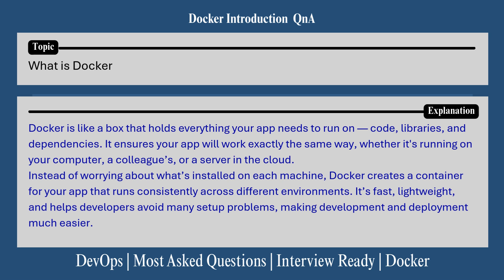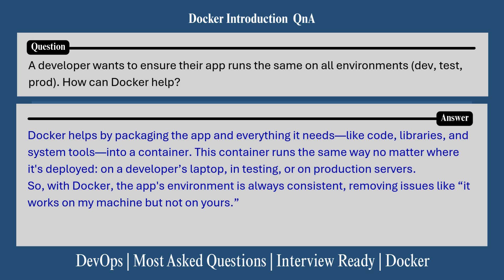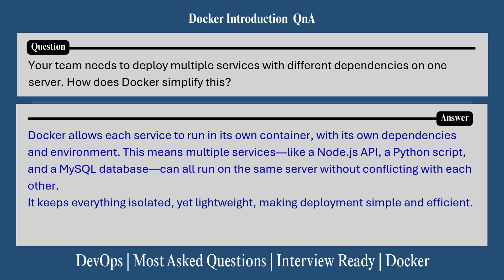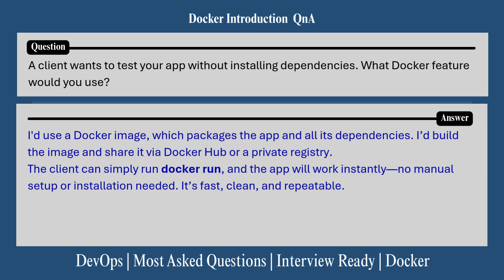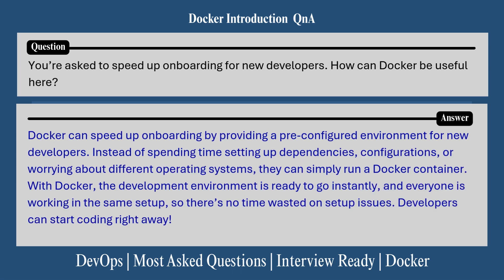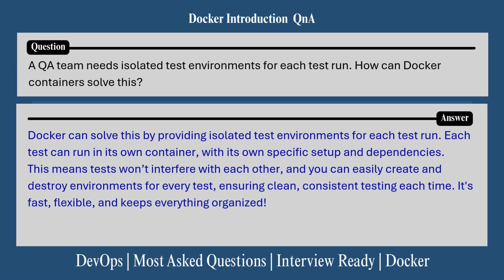Day 1 | Docker Basics Interview Scenarios with Answers | Real-Time Docker Questions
🎯 WANT A DEVOPS JOB? START HERE with DOCKER! 🐳
Freshers, Career Switchers, or Job Hunters — this is YOUR shortcut into DevOps!

✅ No experience? No problem.
✅ Learn how Docker actually helps in real job scenarios
✅ Impress in interviews with REAL use cases
✅ Stand out with DevOps skills companies need TODAY

⏱️ Chapters:

00:00 - Introduction
00:30 - What is Docker
01:17 - Que1: A developer wants to ensure their app runs the same on all environments (dev, test, prod). How can Docker help?
01:59 - Que2: Your team needs to deploy multiple services with different dependencies on one server. How does Docker simplify this?
02:41 - Que3: A client wants to test your app without installing dependencies. What Docker feature would you use?
03:18 - Que4: You’re asked to speed up onboarding for new developers. How can Docker be useful here?
03:59 - Que5: A QA team needs isolated test environments for each test run. How can Docker containers solve this?
04:38 - Ending⚡ Watch till the end — it’s just 5 mins that can change your career.